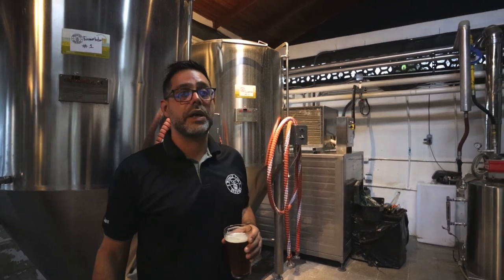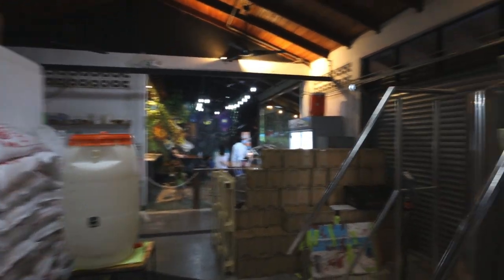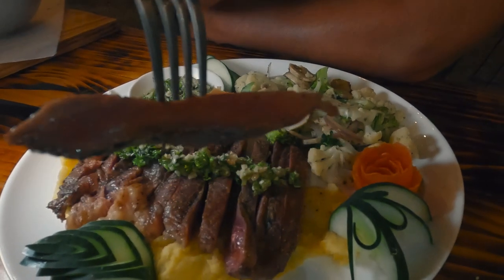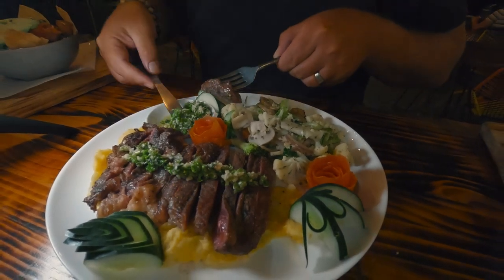Whale Tail Brewery - AMAZING Craft Beer In Uvita, Costa Rica! 🇨🇷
If you are in Uvita and the surrounding area while visiting Costa Rica and you want a great craft beer the Whale Tail Brewery is the place for you. They also have a menu full of delicious food including real Italian style pizza. Follow them in Instagram to watch for up coming live music.

Purchase your Holafly eSIM for Costa Rica, Mexico, the US, Europe, or wherever you want using the discount THEDUFRESNES here:

Do you have a product, a travel related business or restaurant? Would you be interested in working with us? We are always looking for partnerships/sponsors, especially to help you grow your business!

Interested in having us build you your own shipping container home here in Costa Rica or looking to book an email consultation before moving or traveling to Costa Rica? email us at: